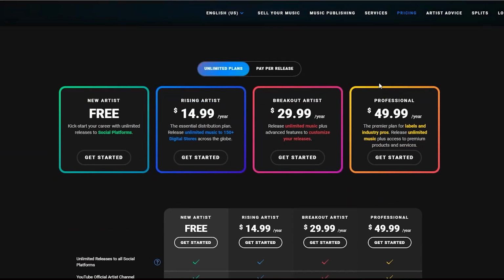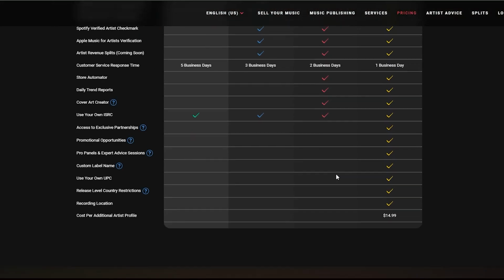Could TuneCore be the Best Music Distributor in 2023?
Should you use TuneCore are your distributor in 2023? Now that they've released their new feature 'Splits', I think they're a fantastic option and if I was starting again (aka didn't have heaps of songs released on another distributor) I would definitely be using them.

Gear:
Talking Mic